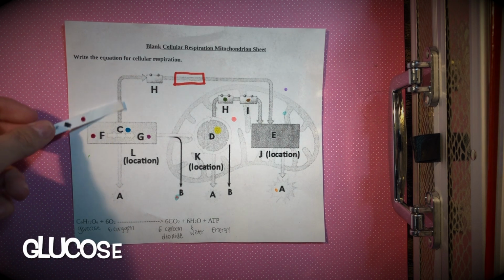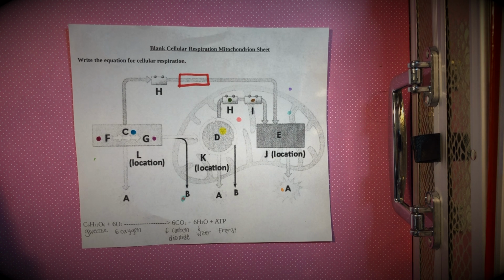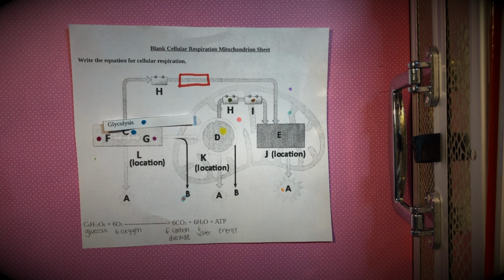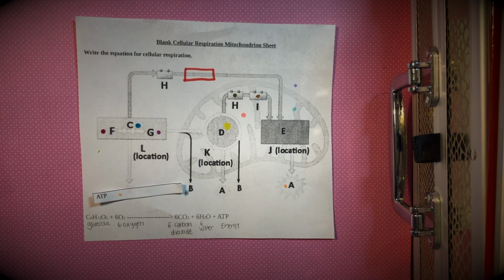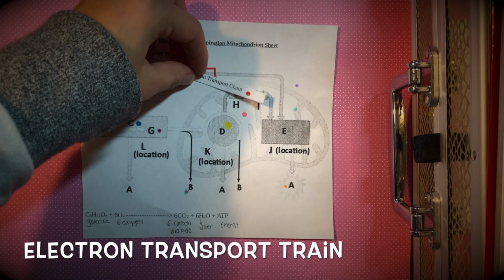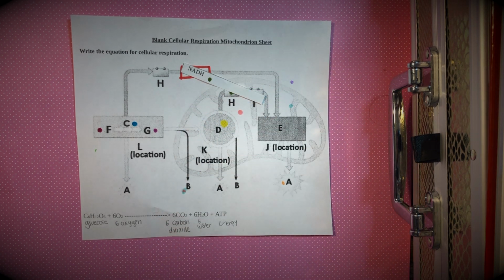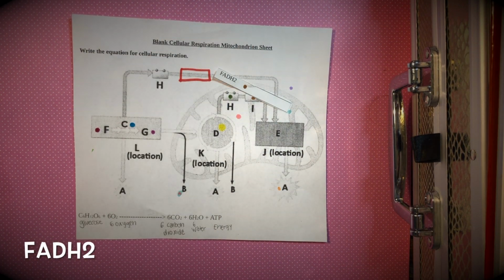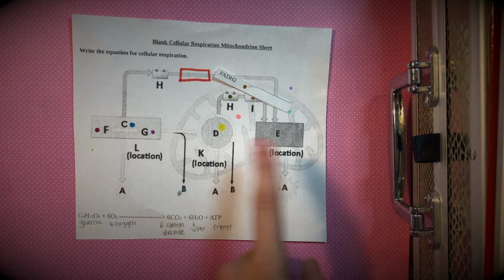Cellular Respiration Video